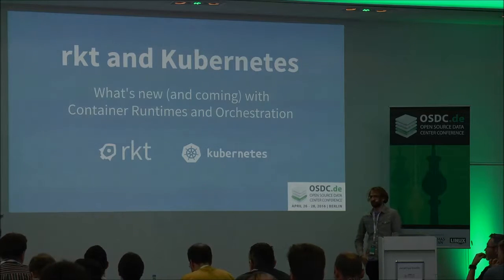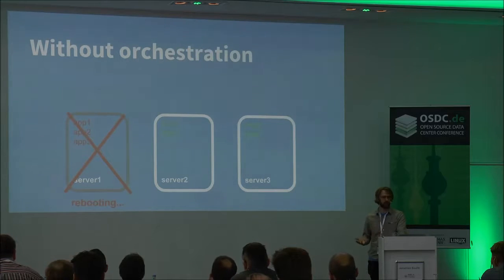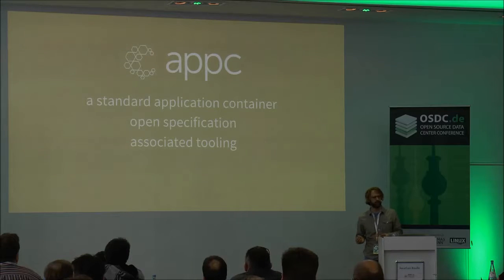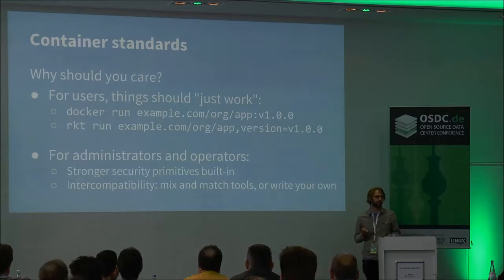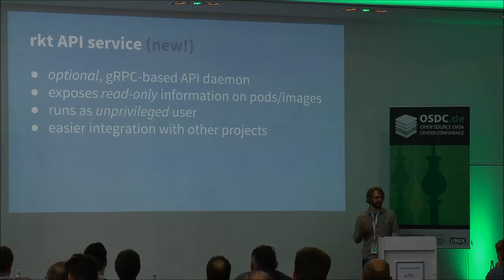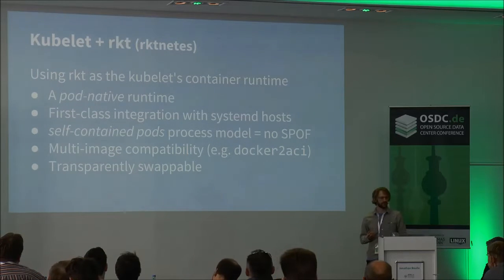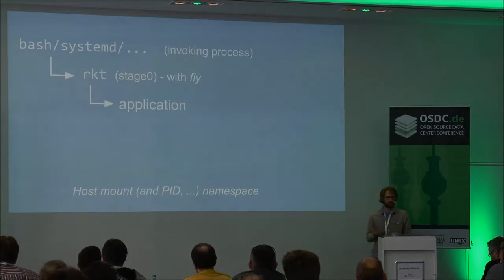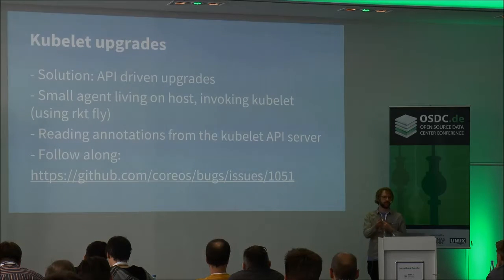OSDC 2016 - rkt and Kubernetes - What´s new with Container Runtimes and Orchestration by J. Boulle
Application containers are changing some of the fundamentals of how Linux is used in the server environment. rkt is a daemon-free container runtime with a focus on security. rkt is also an implementation of the App Container (appc) runtime specification, which defines the concept of a pod: a grouping of multiple containerized applications in a single execution unit. Pods are also used as the abstraction within Kubernetes, and having rkt work natively with pods makes it uniquely suited as a Kubernetes container runtime engine. With different application container runtimes on Linux to choose from (including Docker, kurma and rkt) this session will cover the differences. It will also dive into use cases for rkt under Kubernetes